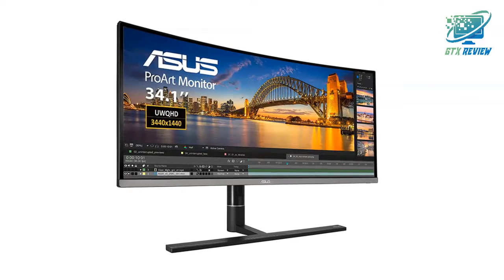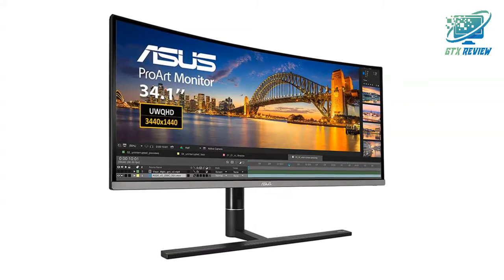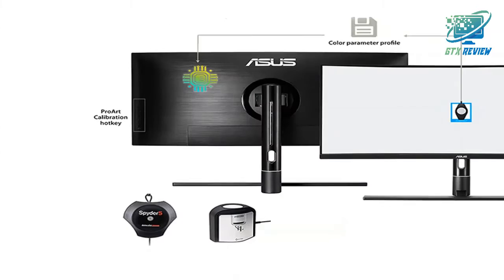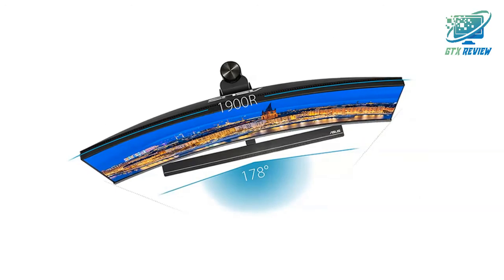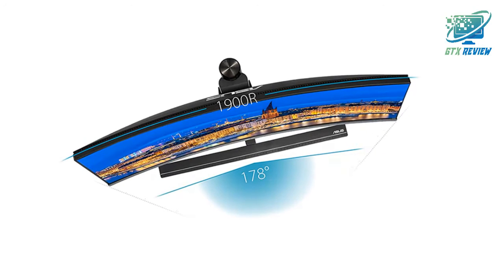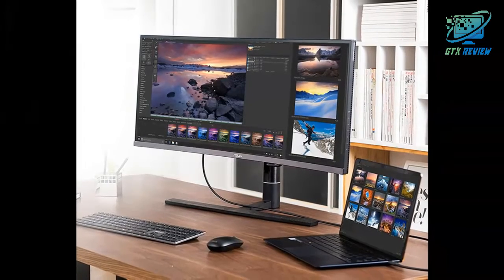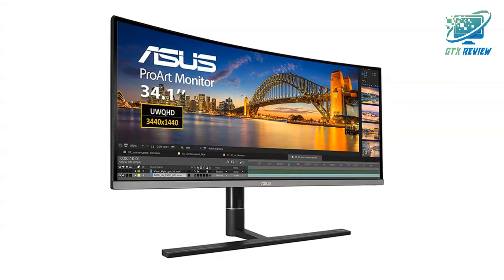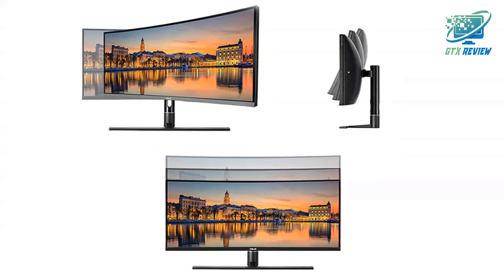ASUS ProArt PA34VC | GTX Review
Check Price